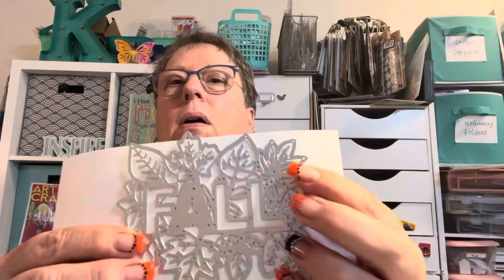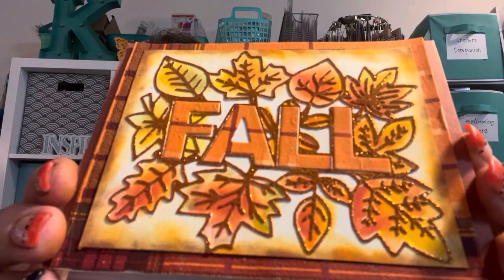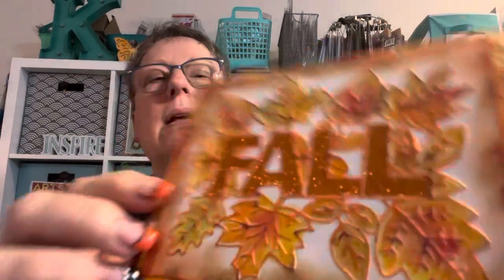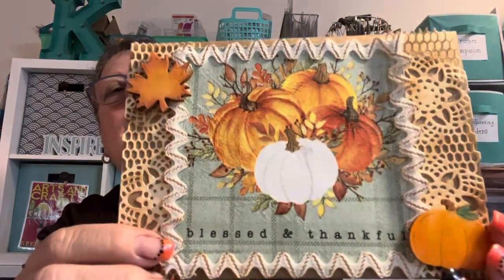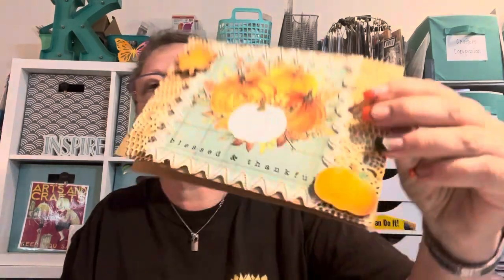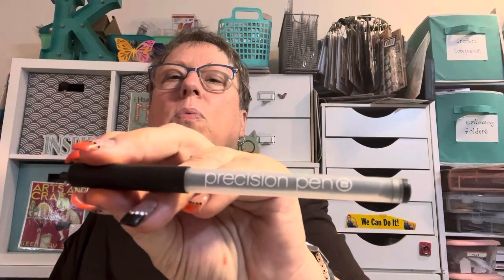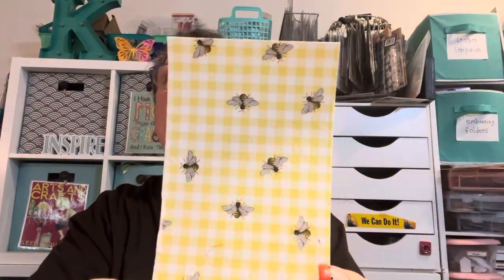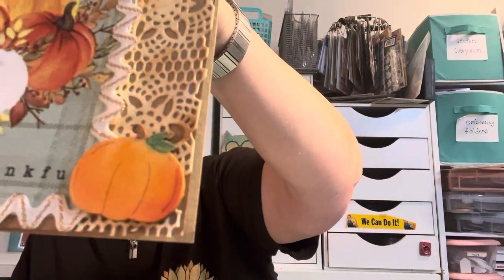satmornmakes cards using napkins